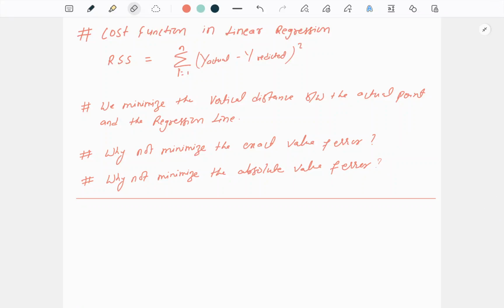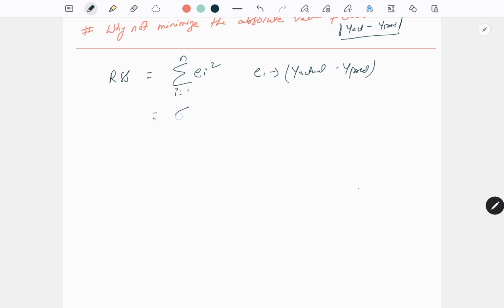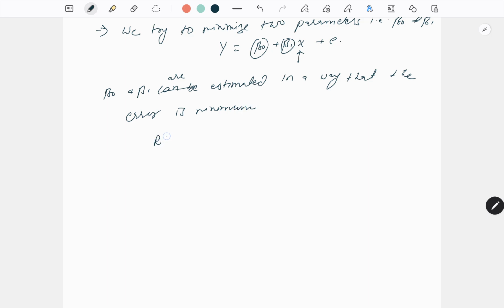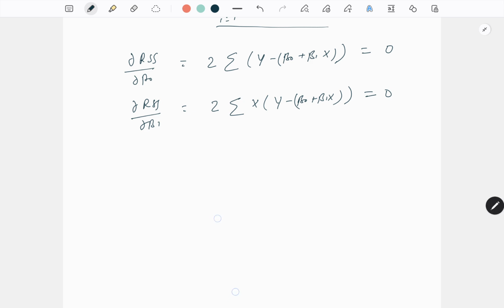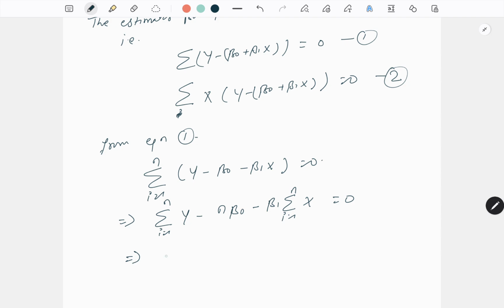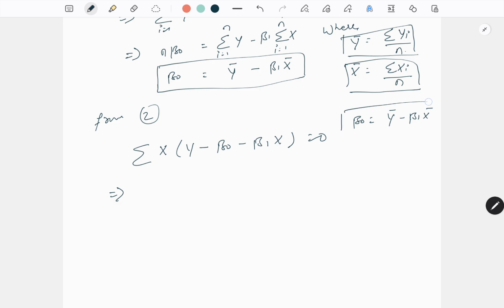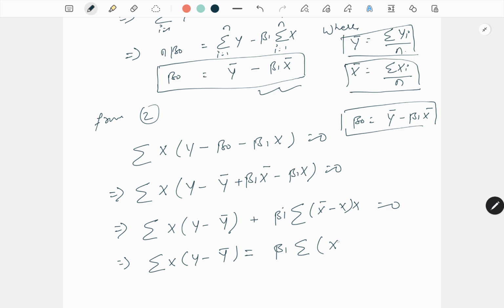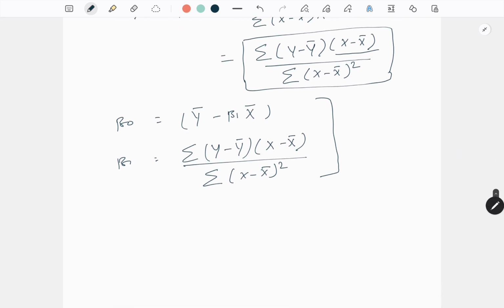Simple Linear Regression - 3